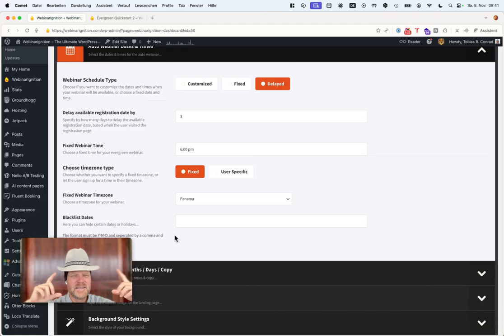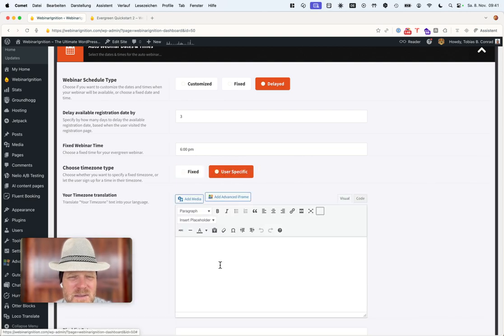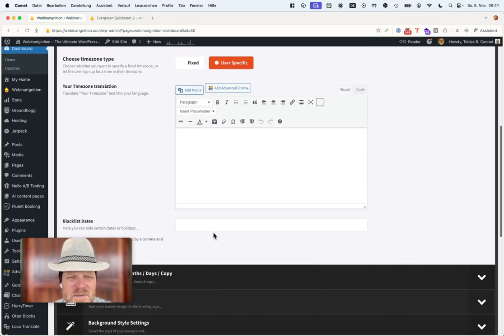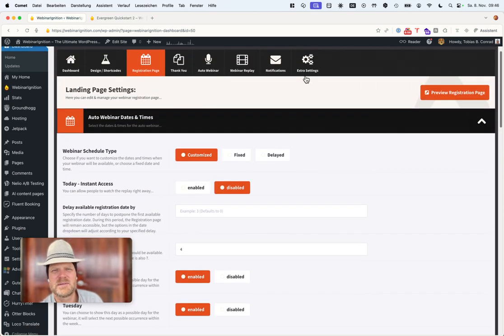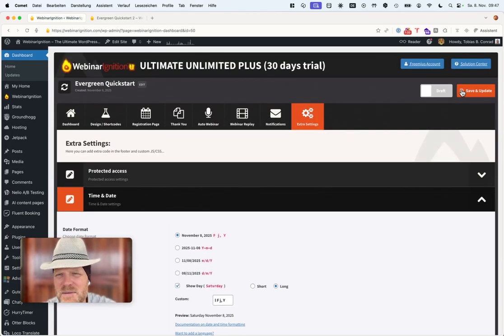WebinarIgnition Evergreen Quickstart 6 Webinar Date&time start